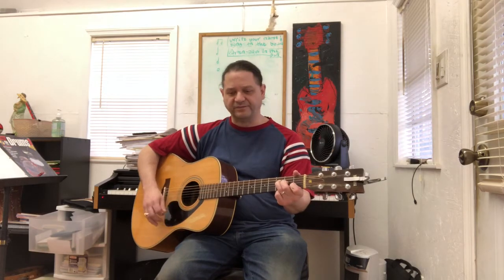Guitar lesson – Just Remember I Love You by Firefall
Song title: just remember I love you
 Artist: Firefall

A quick walk-through of one of my favorite old songs. My friend in Clarksville Tennessee requested this along time ago and I’m just now getting around to it. Hopefully this will keep us all busy during the COVID-19 outbreak please enjoy. Stay safe and God bless